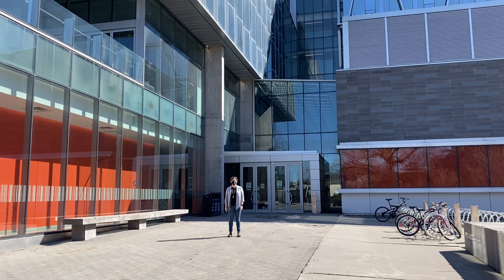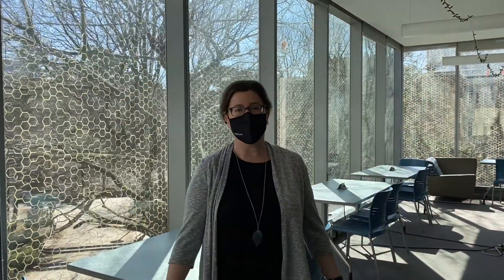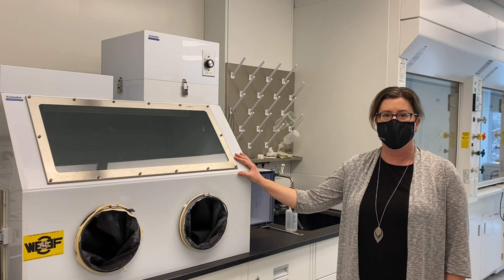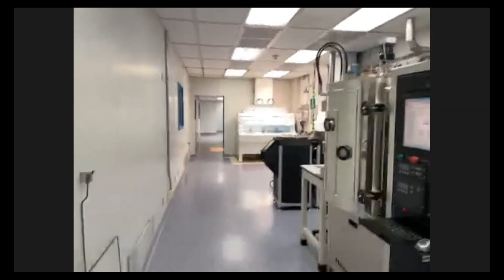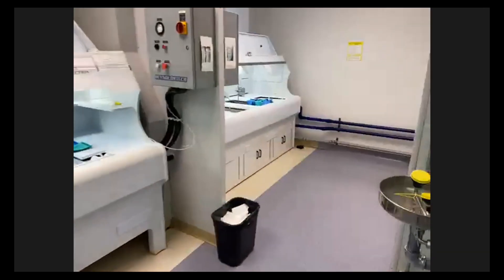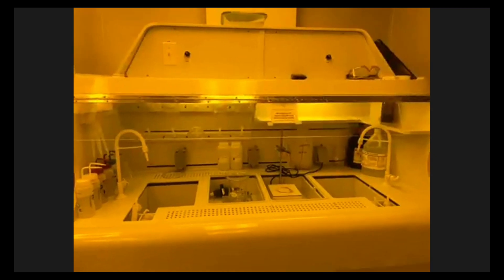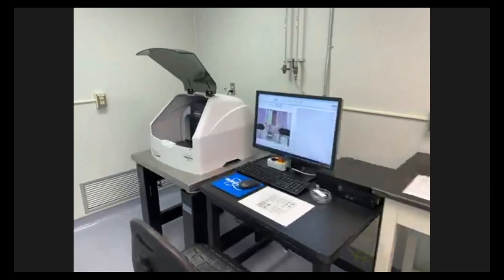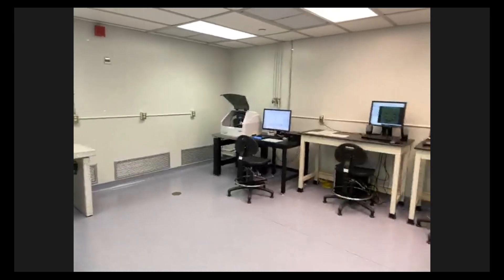Nanotechnology Engineering Lab Tour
Join us in a tour of the Nanotechnology Engineering teaching facilities and lab spaces in the Quantum Nano Centre (QNC) and Davis Centre (DC). You’ll be able to view our state-of-the-art labs in our four theme areas of Nano-electronics, Nano-materials, Nano-biosystems and Nano-instrumentation. Take a look inside the only dedicated cleanroom for undergraduate students.